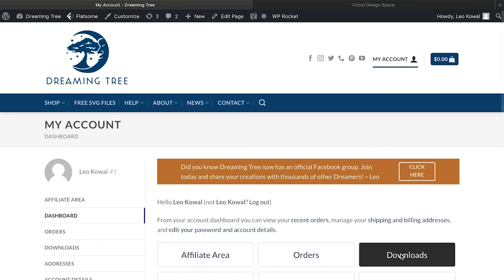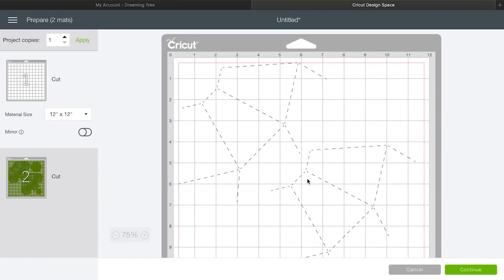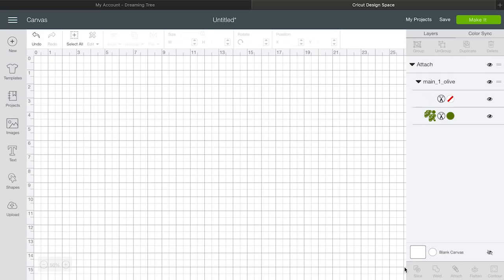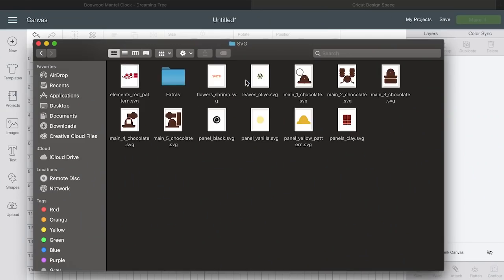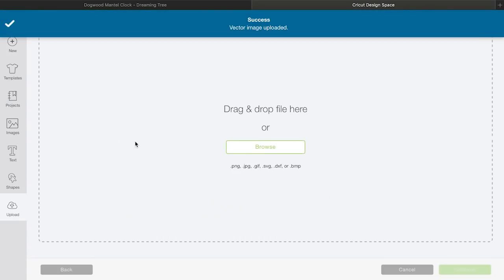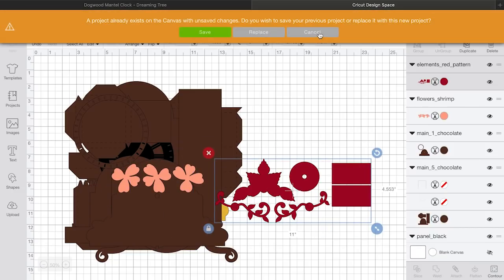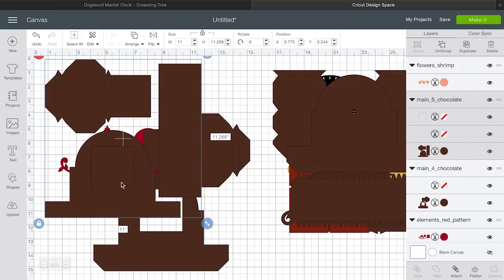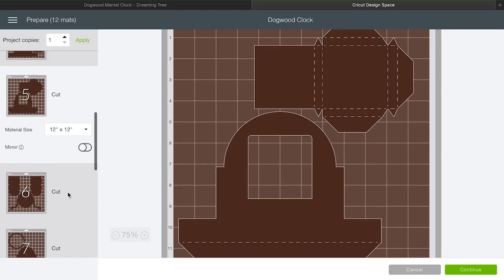Cricut Classroom - Organizing Projects and Attaching Files